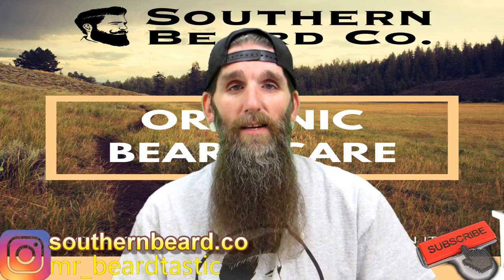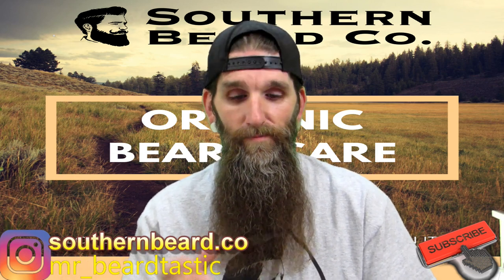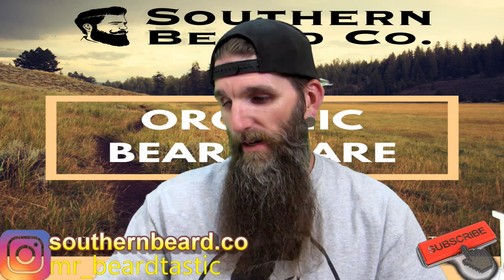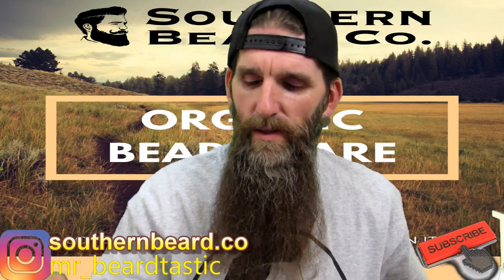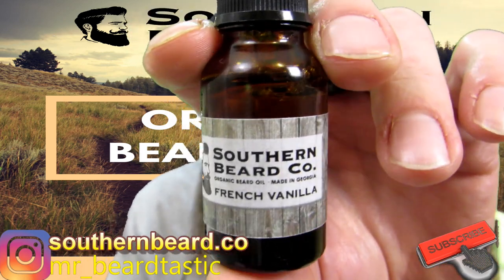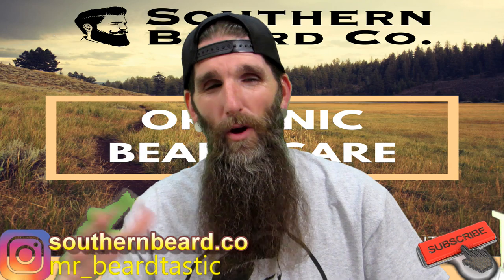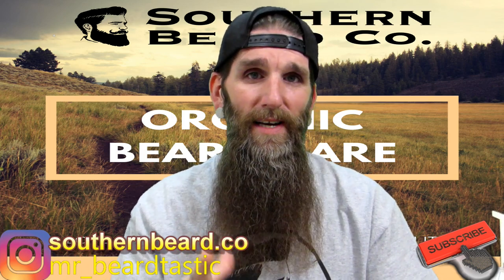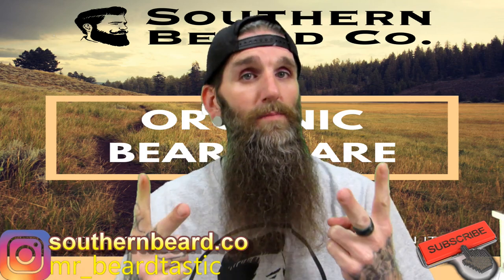Southern Beard Co product review |Small Batch| Organic|BeardTastic Reviews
What's up my bearded brothers?!    BeardTastic coming at ya with another small batch company.  Outta Georgia, Southern Beard Co sent me some products to test out and man...they smell delicious.   Almsot good enough to eat.  Haha!   But seriously,  these products go good in the beard, little shine, feels good.   With the exception of the coffee scent being a tad to strong- everything worked great!  Make sure to drop by their website and show them some love and pick up some goodies.  Links all below.

🚨⬇️⬇️⬇️⬇️ 🛑BEARD COMPANIES🛑 ⬇️⬇️⬇️⬇️🚨

BEARDTASTIC40 @checkout

(Or BeardTastic @ checkout)

Or BEARDTASTIC @checkout

or Mrbeardtastic @ checkout

use BEARDTASTIC15 @ checkout

Little River Customs (custom hats)
Littlerivercustoms.com
BEARDTASTIC @ CHECKOUT. FOR 10%

Barntastic22 @ checkout

Code: BEARDTASTIC @checkout

code mrbeardtastic @checkout

MRBEARDTASTIC @ checkout.

use BEARDTASTIC @ checkout.

use Beardtastic20 @ checkout.

Crusher Creations -  email Brian and use MRBEARDTASTIC

use MRBEARD @checkout